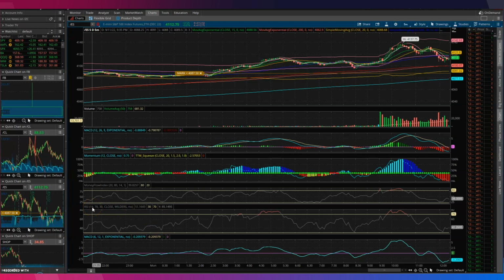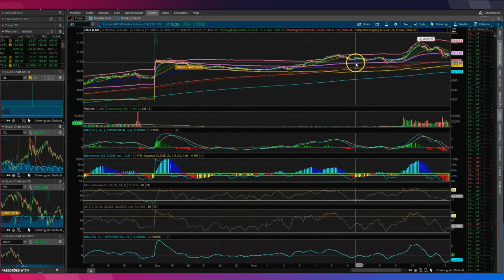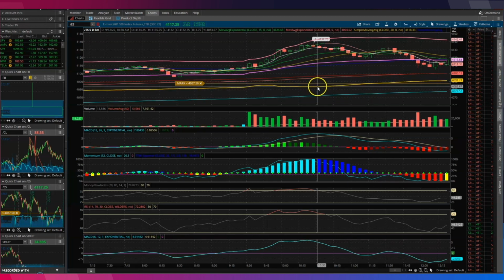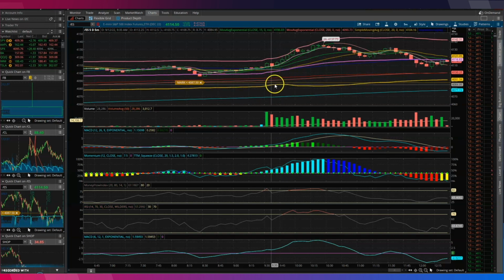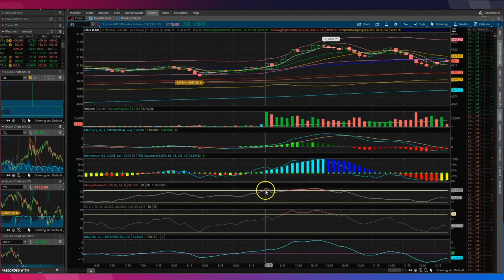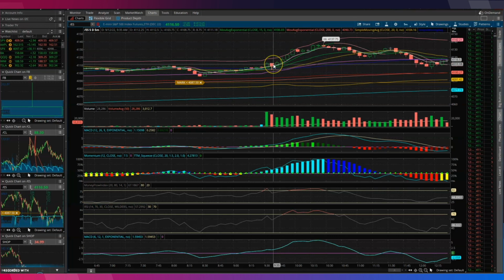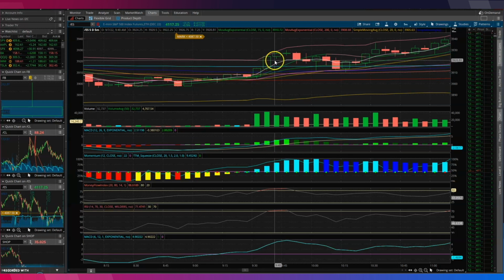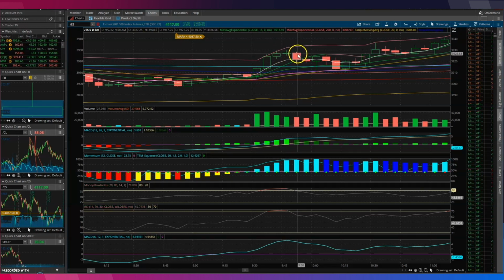Trading Strategy of OneUp's Funded Trader - Alexander C. (E-Mini S&P 500 Scalper)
Alexander, a funded trader at OneUp shares some of his trading techniques and indicators he looks at when trading the markets. Alexander is a scalper and uses a combination of indicators (below) to help him make his trading decisions. Here is the list of indicators he uses and details of his successful Evaluation & a link to the article on our blog post:

Trading style: Scalper
Trading Times: Open of US session
Account Size: $150,000
Win Rate: 60.42%
Average Winner: $827
Average loss: -$800

Momentum overlaid with TTM squeeze indicator
Money flow index 80, 25
RSI default setting

MACD 6, 12, 1 to spot divergence
Custom Hull moving average
400 ema, bollinger bands, 200 ema, 200sma, 50sma, 50ema, 15ema,
VWAP

Register today with OneUp Trader to write your success story and become a Funded Futures trader!⁣

Full Risk Disclosure: Futures and forex trading contains substantial risk and is not for every investor. An investor could potentially lose all or more than the initial investment. Risk capital is money that can be lost without jeopardizing one’s financial security or lifestyle. Only risk capital should be used for trading and only those with sufficient risk capital should consider trading. Past performance is not necessarily indicative of future results.